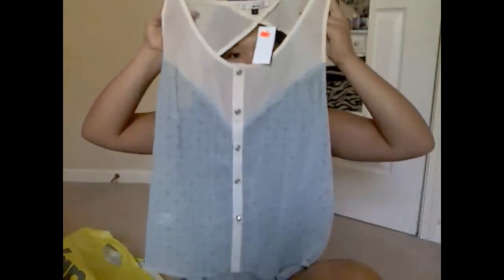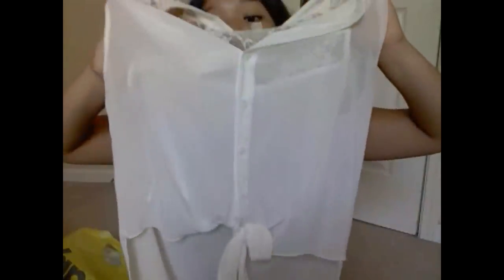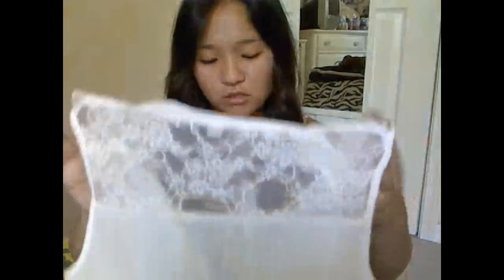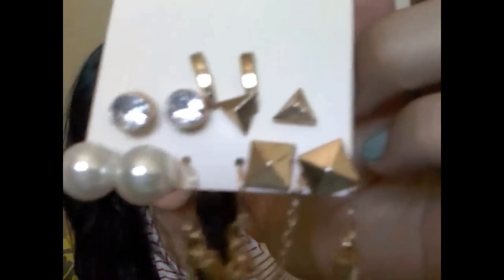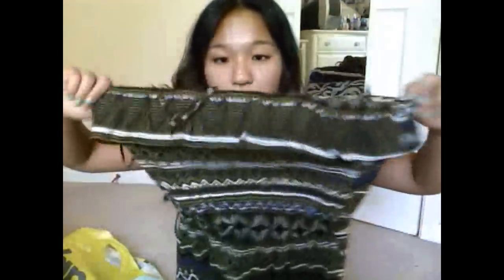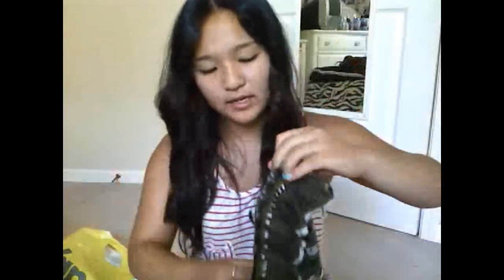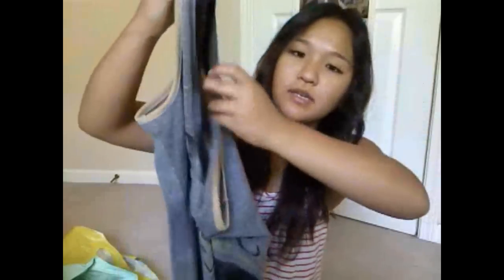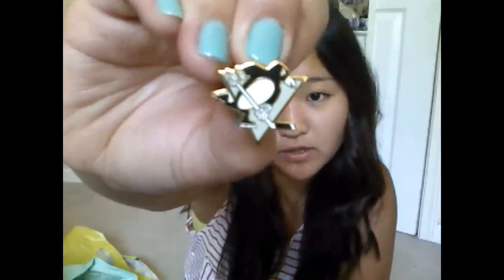Collective Clothing Haul; Summer 2012